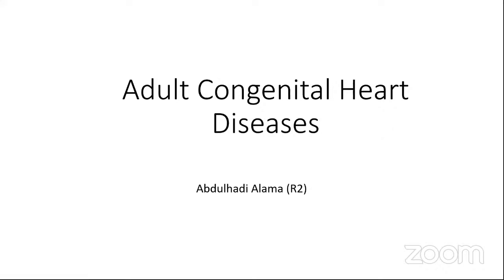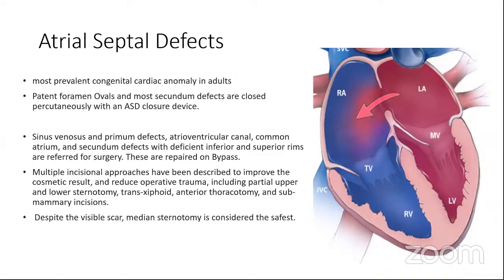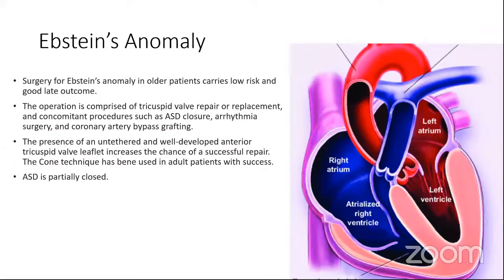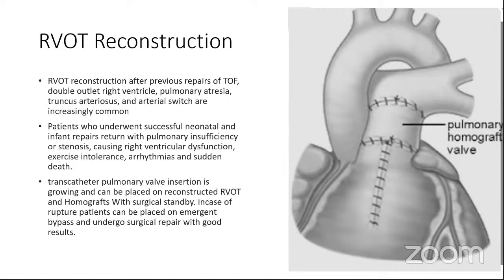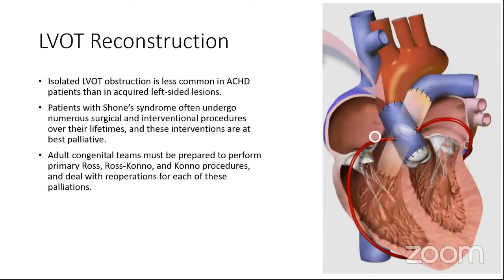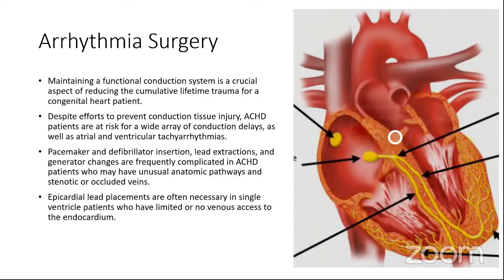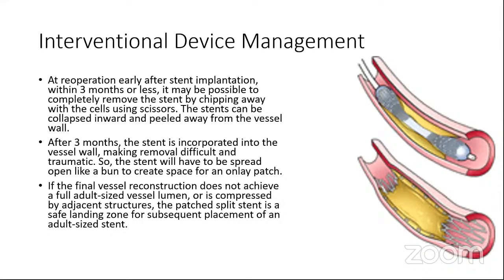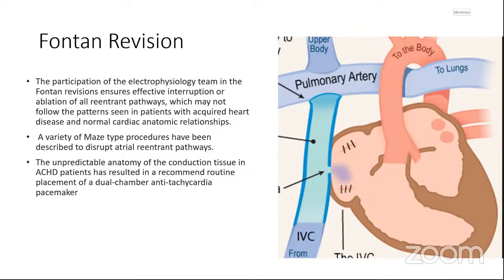Cardiac Surgery Activity 16/09/2021